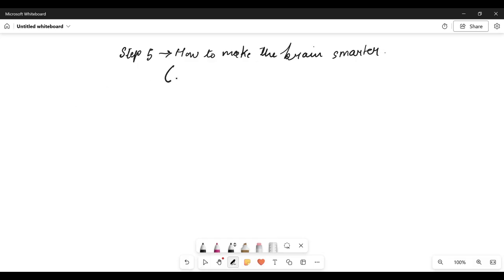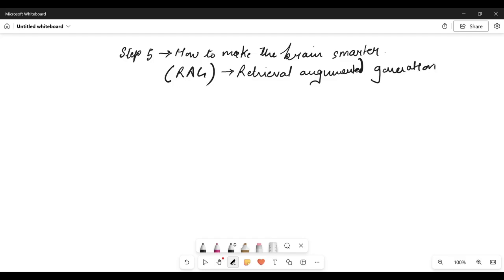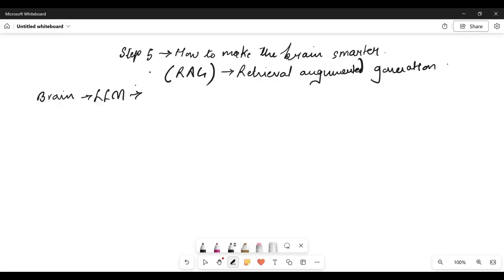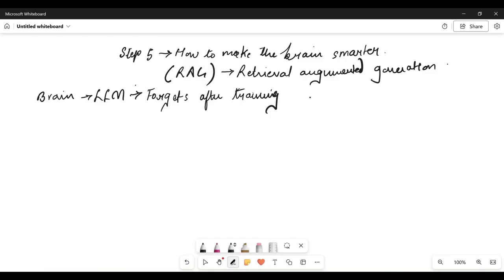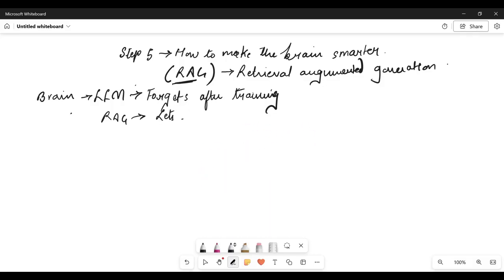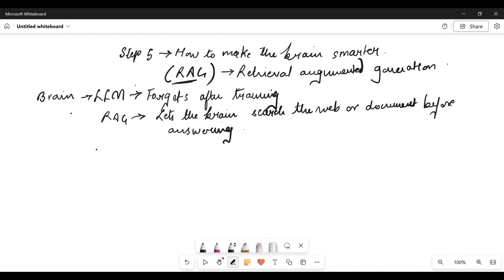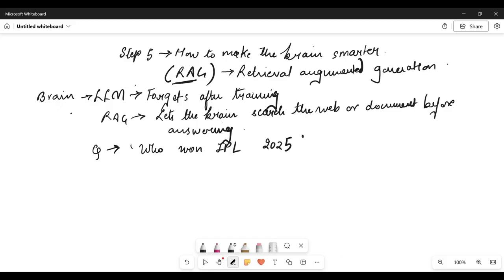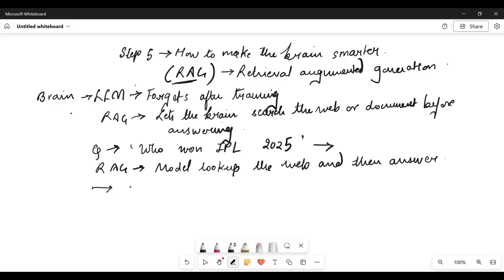GenAI - Part 6: General AI term - RAG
This is the sixth video in a 09-part series on Gen AI basics, so be sure to watch all the way through to the final part.

This video is designed for anyone looking to understand some common terms they often hear about Gen AI.

In this video we will talk about RAG.

It's perfect for beginners who are new to Gen AI and want to start their learning journey.